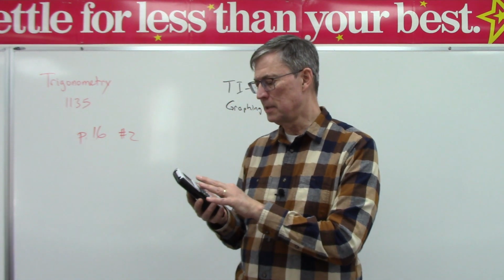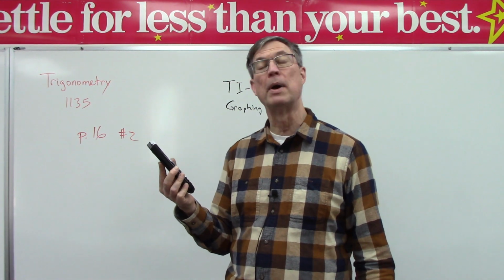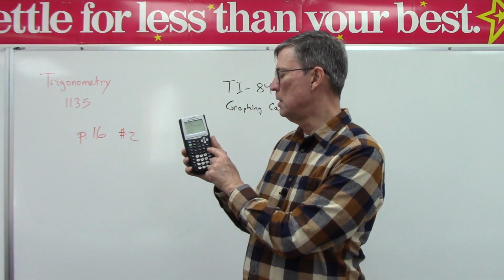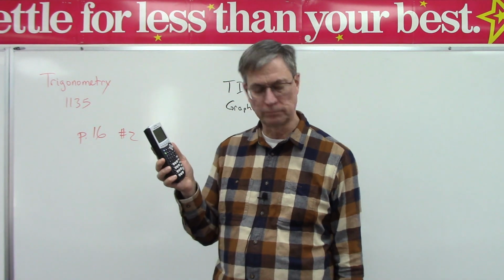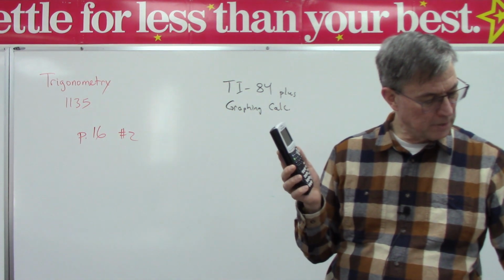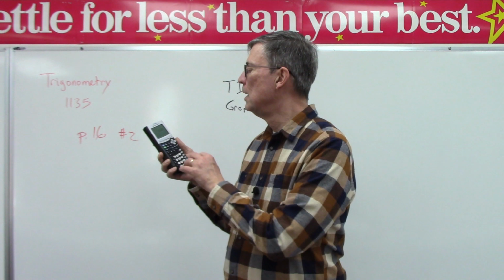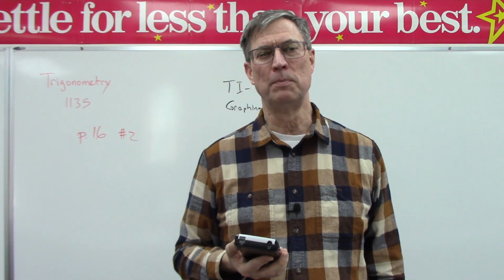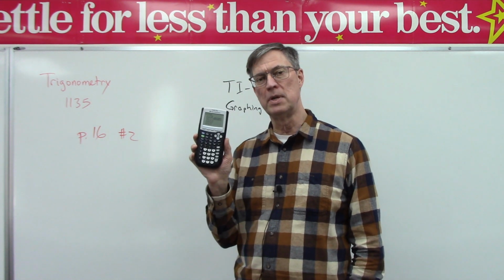Trigonometry 1135 p. 16 #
Help for students doing problem 2 on page 16 of Trigonometry 1135